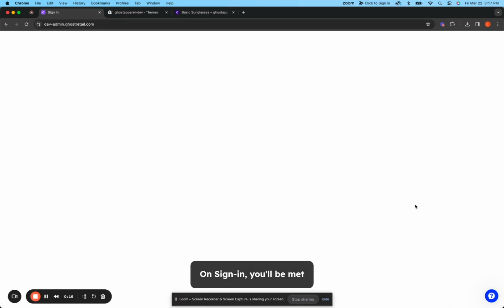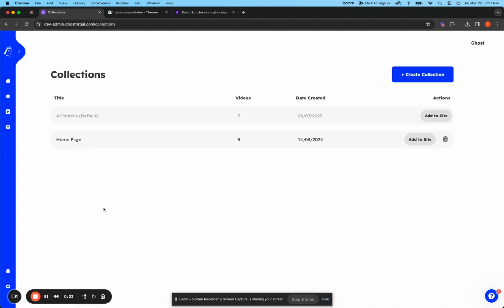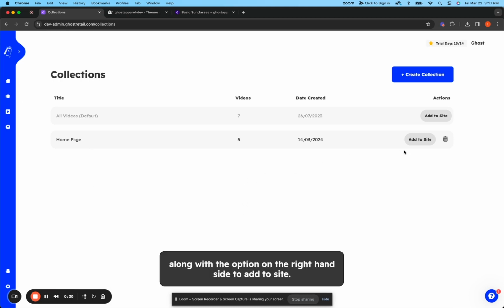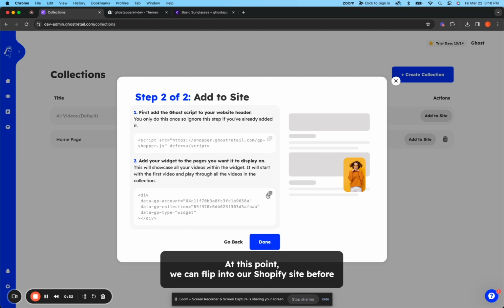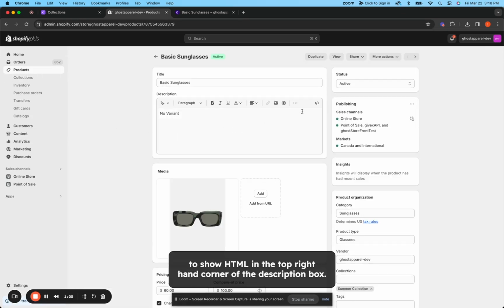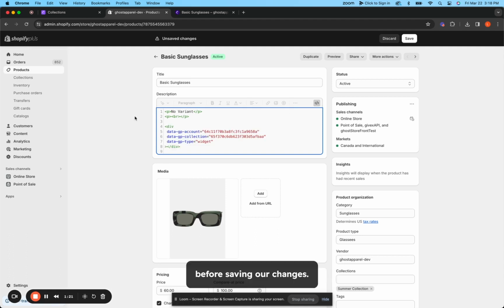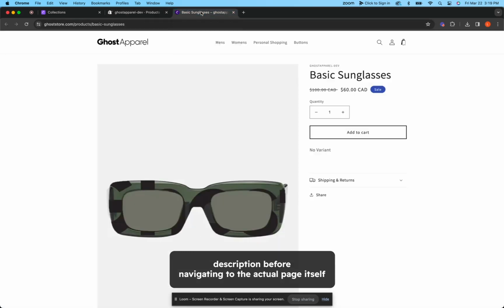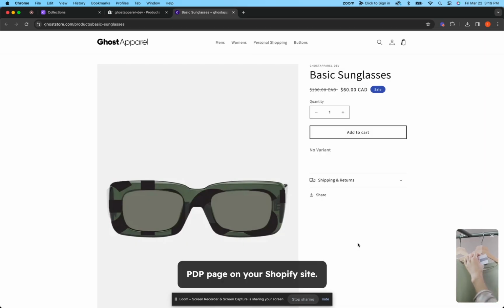Add Ghost Video to your Shopify Store's PDP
We'll show you how to add a Ghost widget video collection to your Shopify site's PDP (product detail page). By adding videos to your PDP, you can effectively showcase your product's features and demonstrate how to use it through a richer medium than written descriptions on a web page.

Not using Ghost?